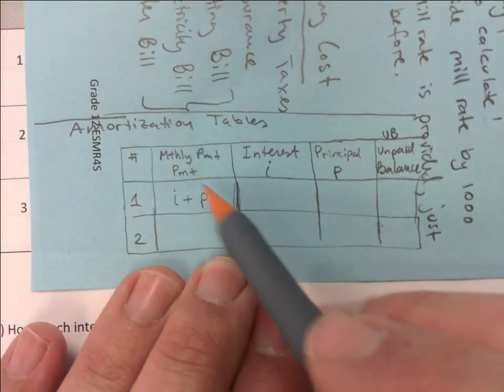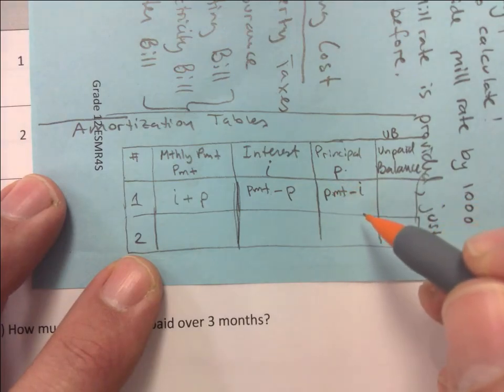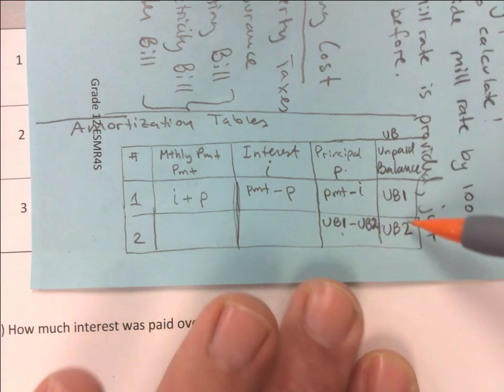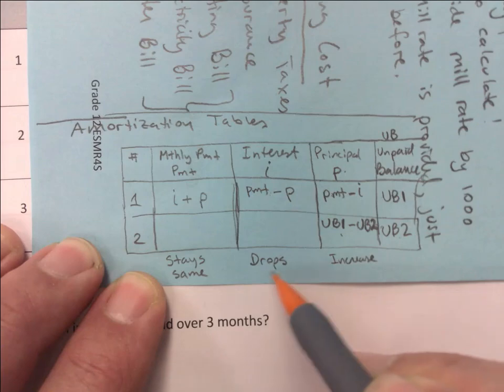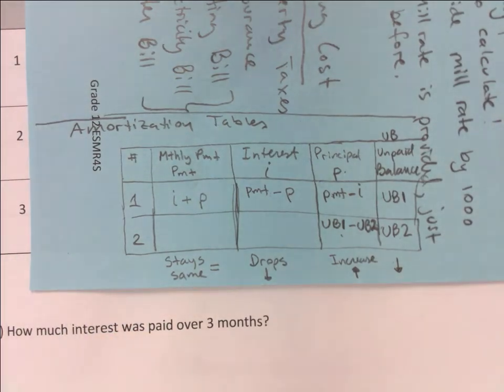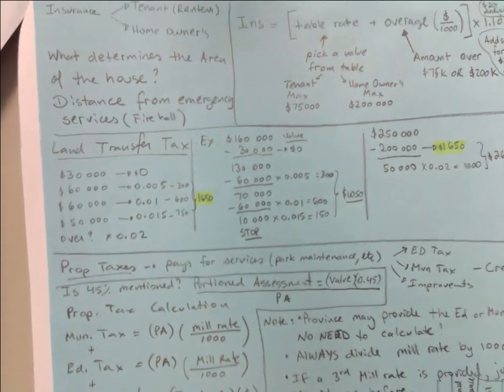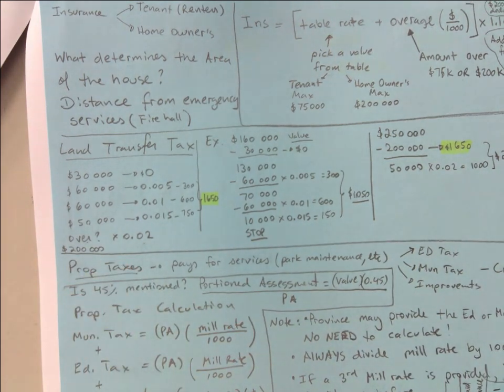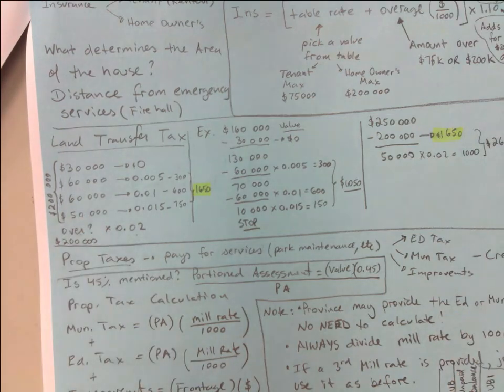STUDY SHEET ENTRY - AMORTIZATION TABLES